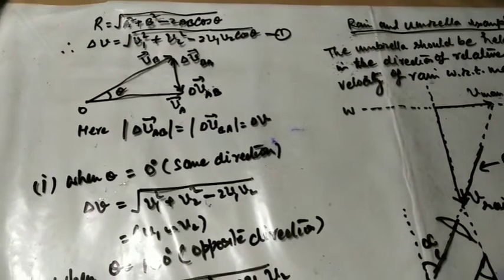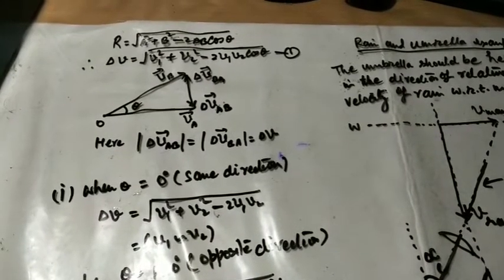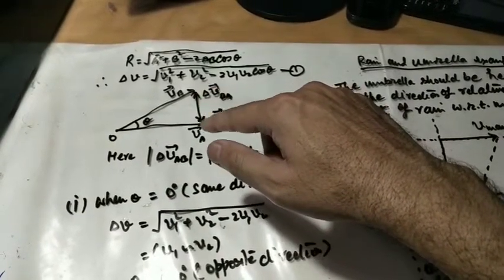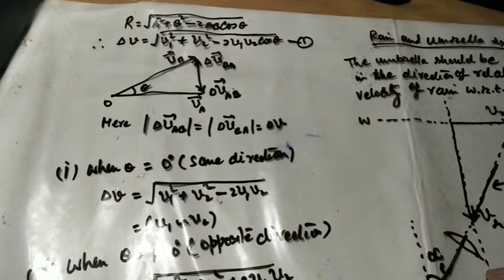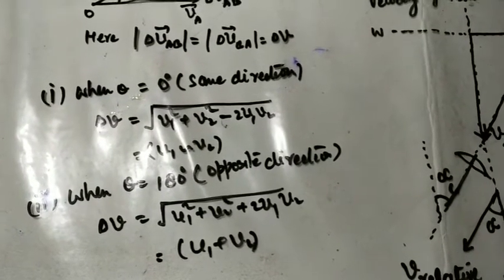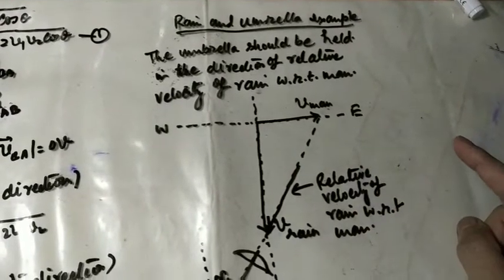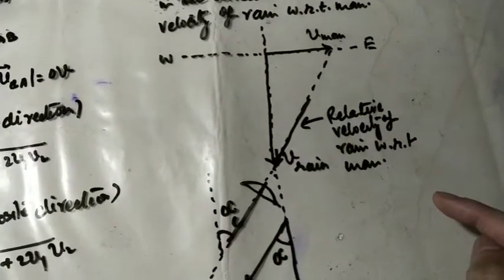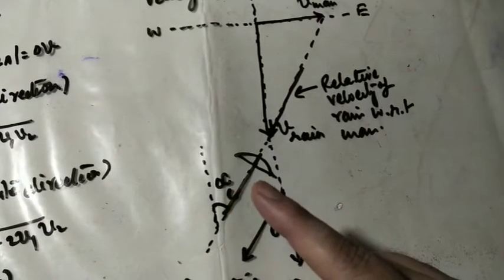XI Physics Relative velocity